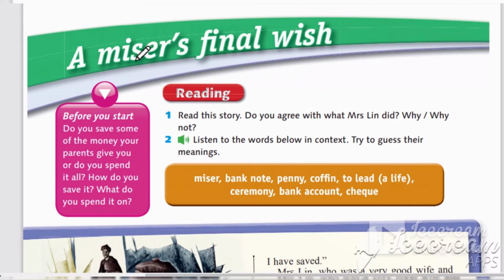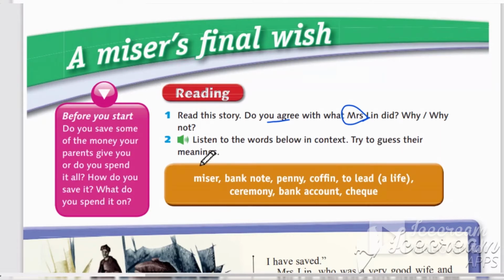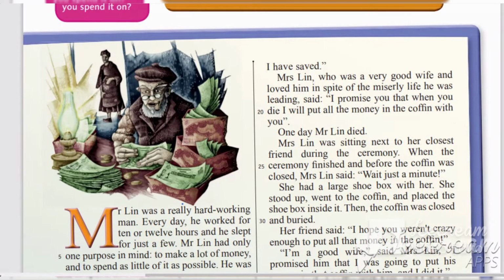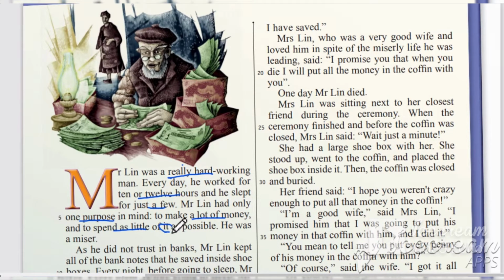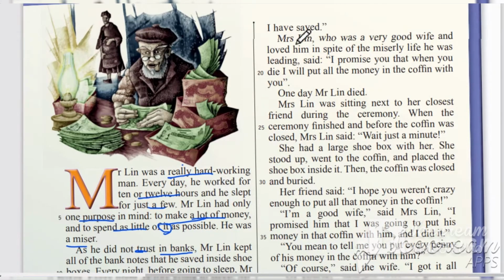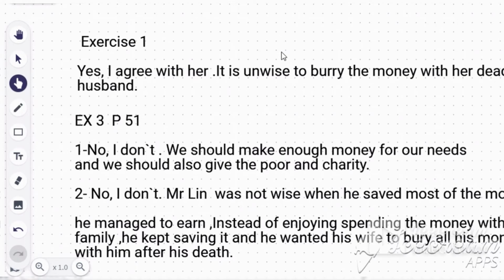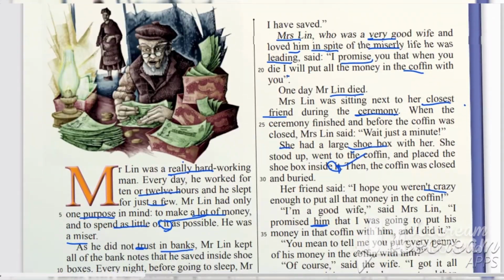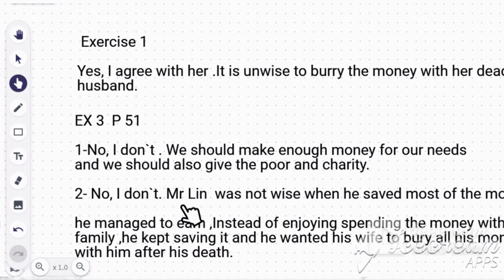(Ninth Grade a miser`s final wish (SB \P 50&51